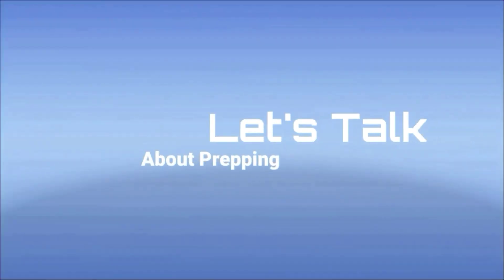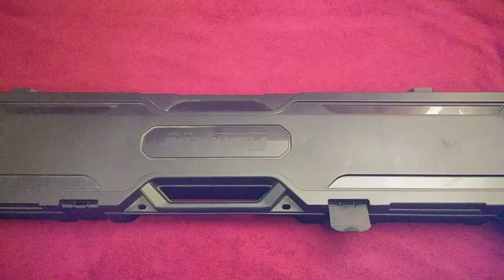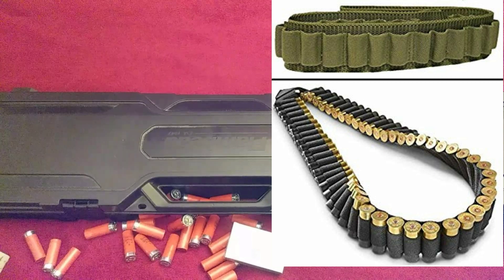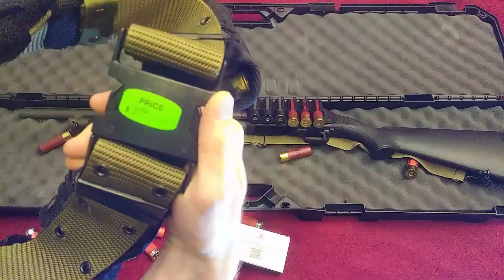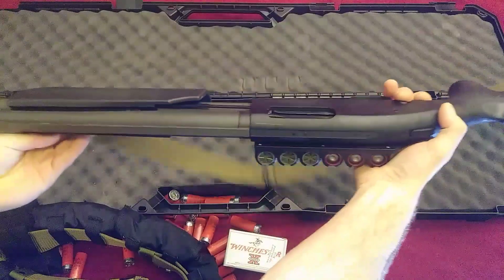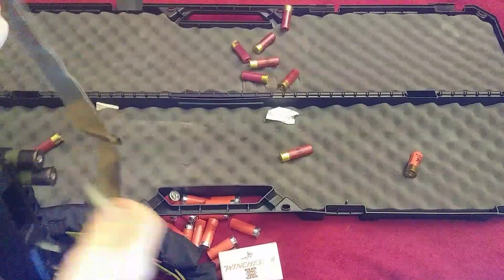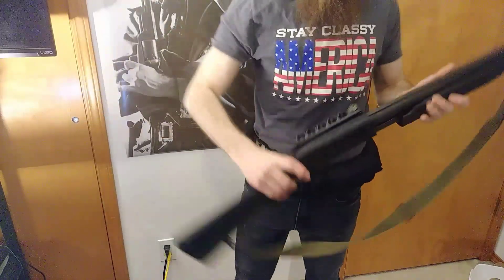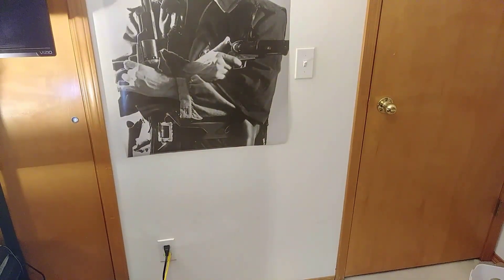Shotgun Loadout: 75 Rds Tucked Away